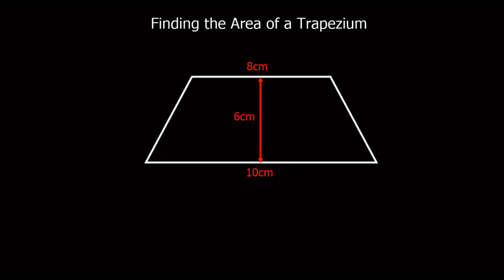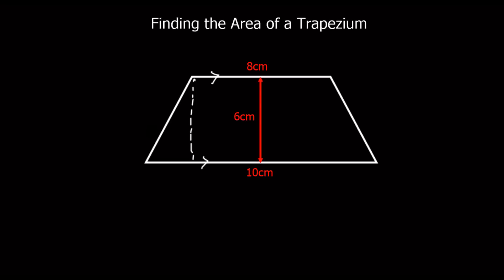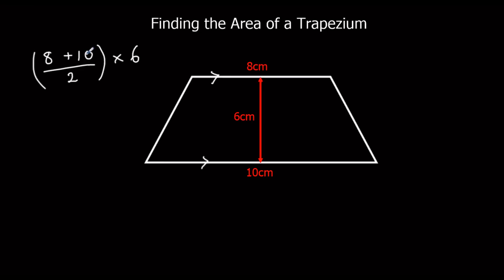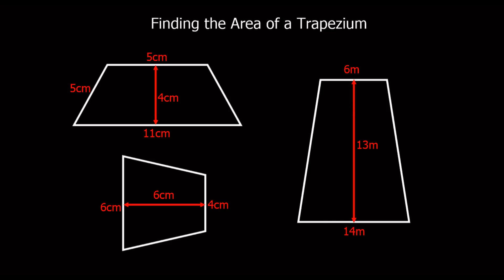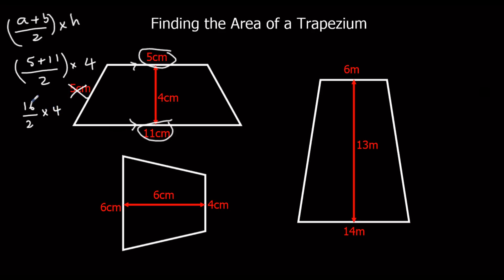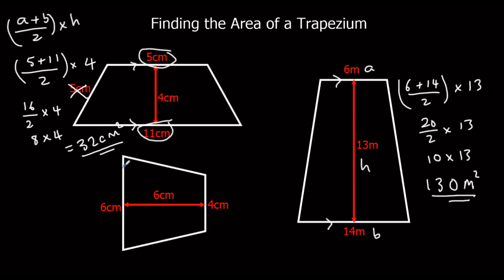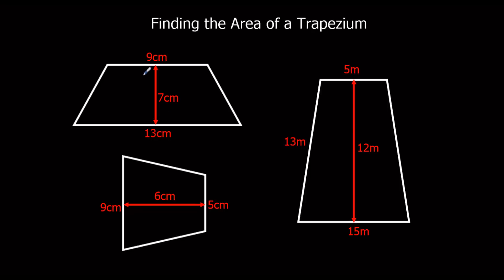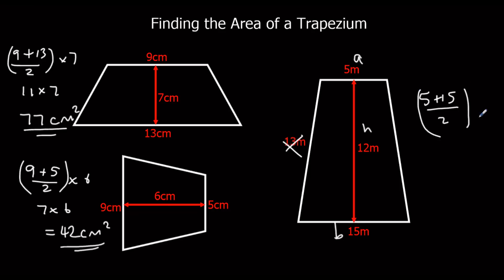Finding the area of a trapezium